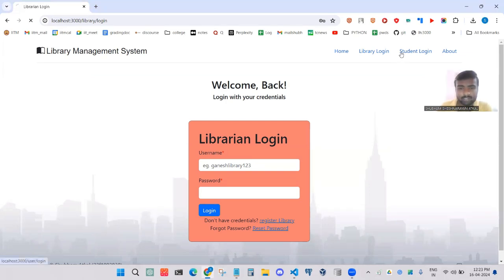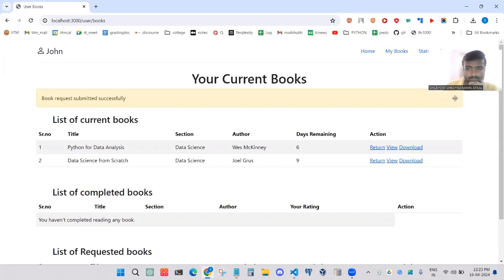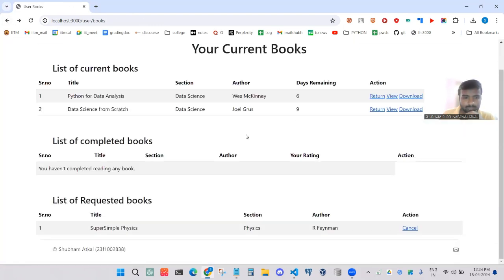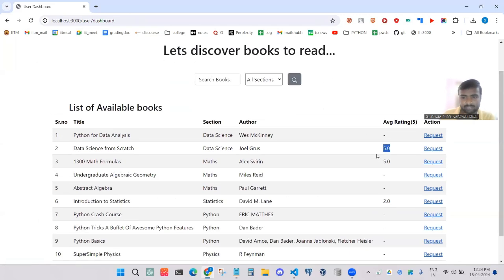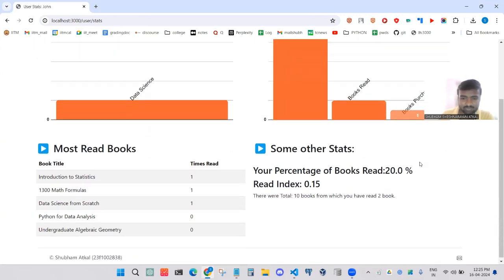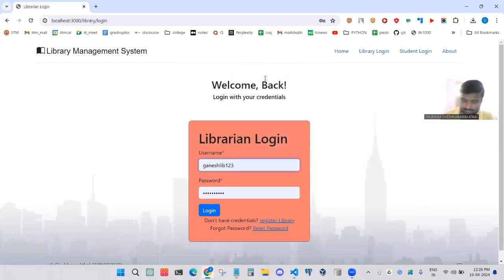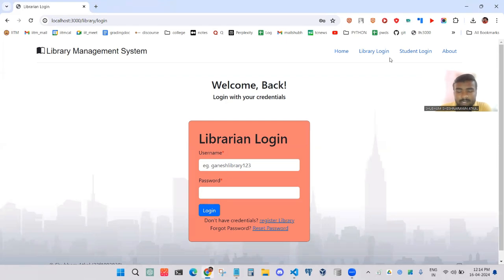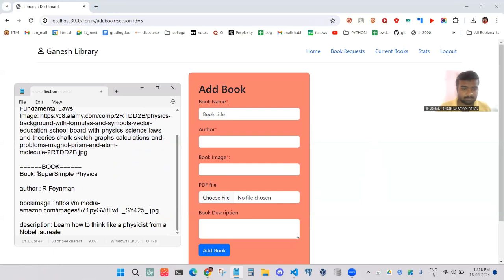MAD 1 project demo | Library management System LMS